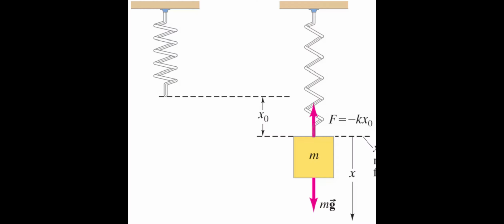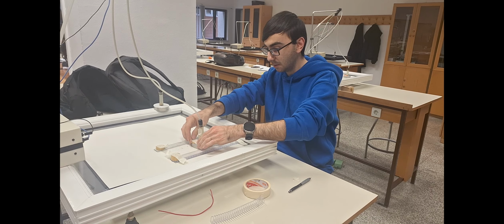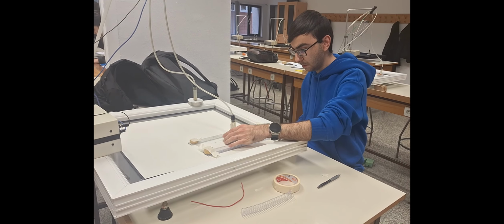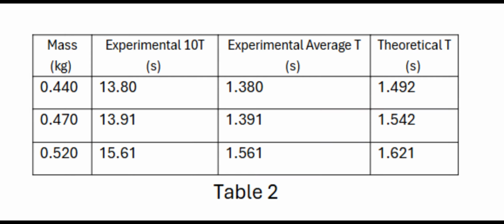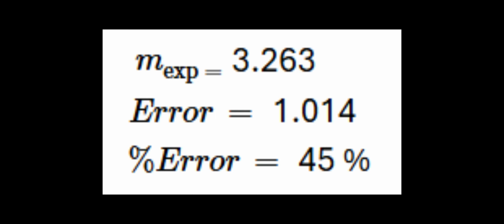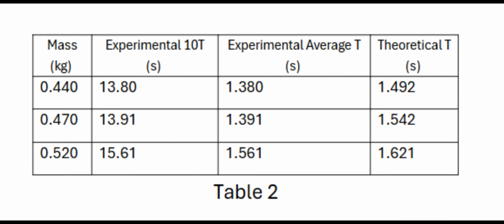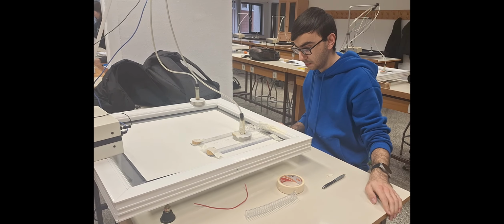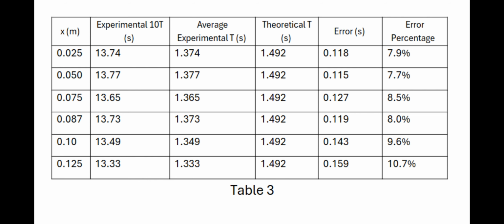Bilkent University PHYS 101 Lab Project | Ahmet Eren Kartal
Ahmet Eren Kartal
PHYS101-01
EEE

This is the presentation of my PHYS101 lab project which is simple harmonic motion at spring.